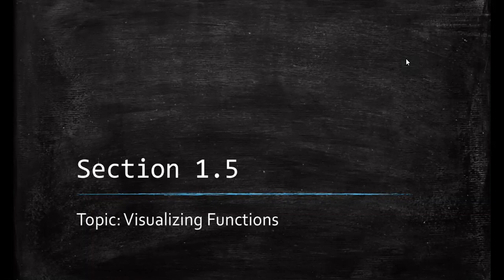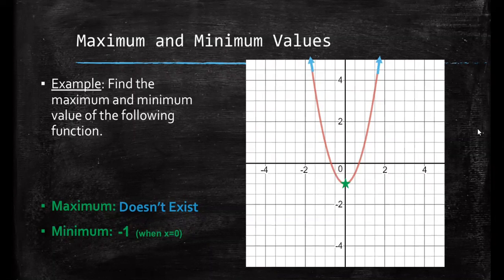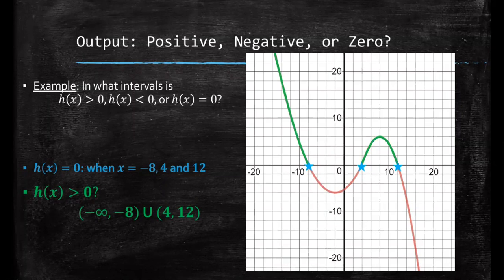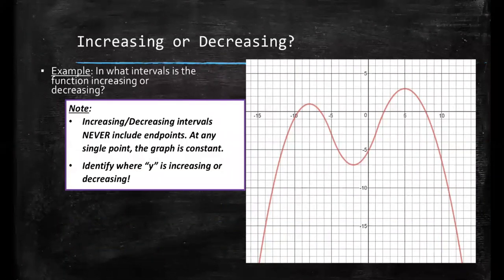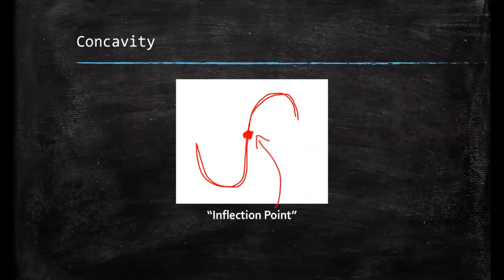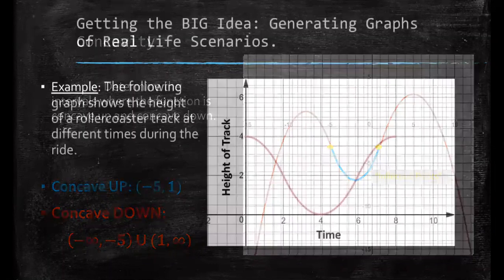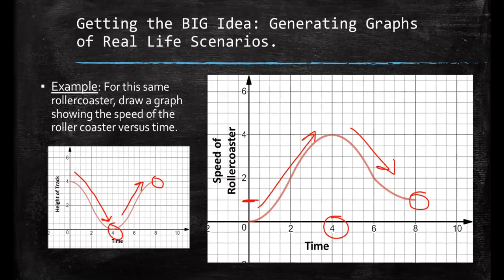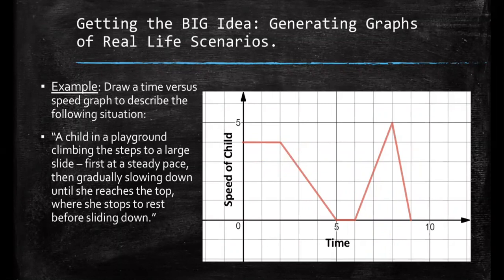College Algebra Section 1.5